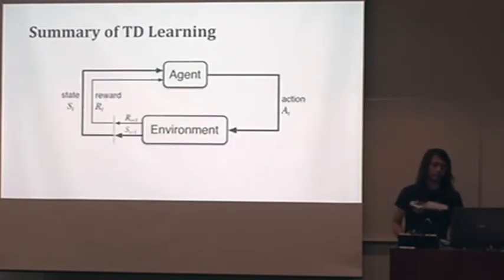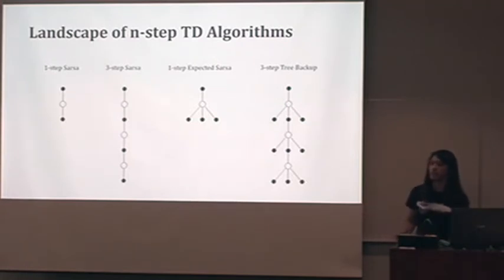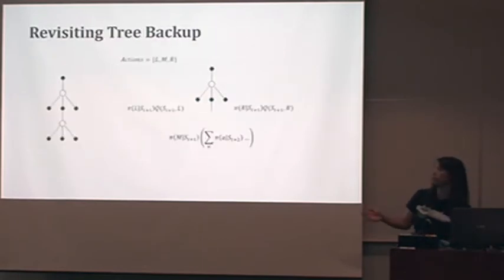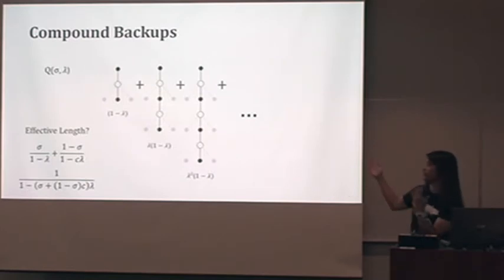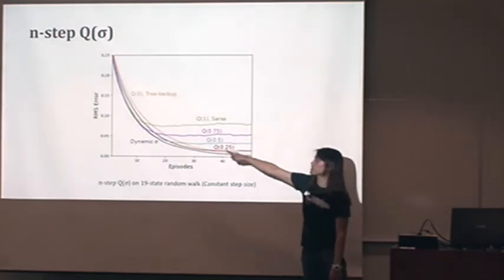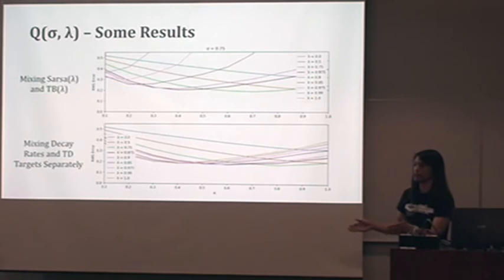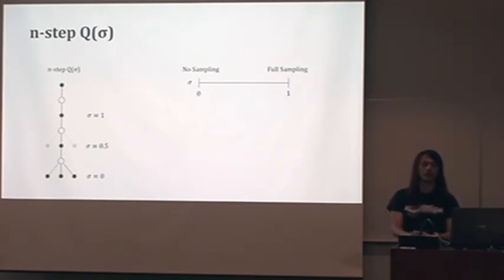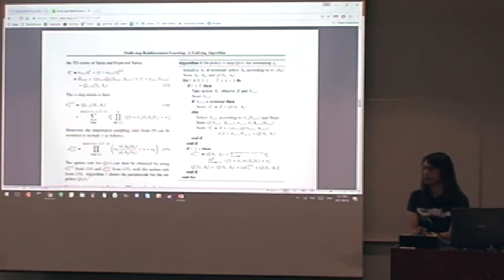Tea Time Talk – Kris De Asis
The Tea Time Talks are a series of talks primarily given by the students and faculty studying Artificial Intelligence at the University of Alberta.

They provide a comfortable, informal space in which to listen and learn about topics pertaining to machine intelligence and machine learning.